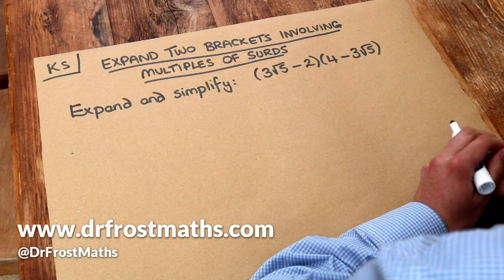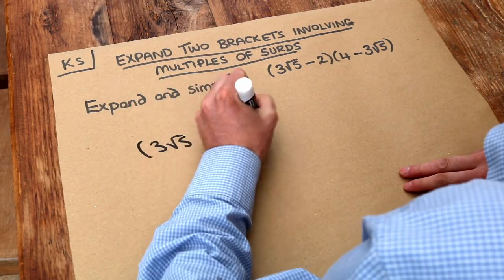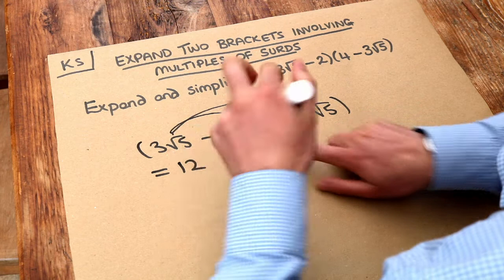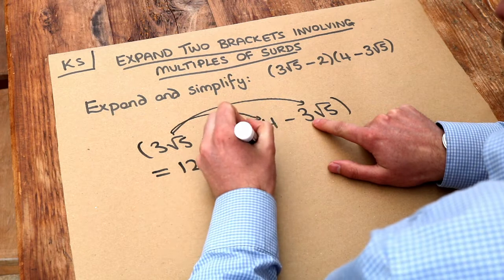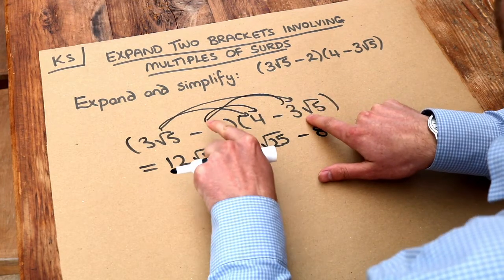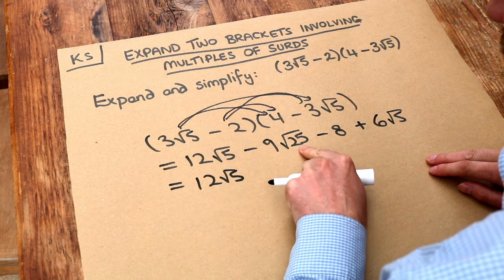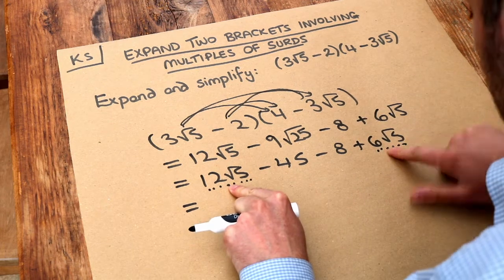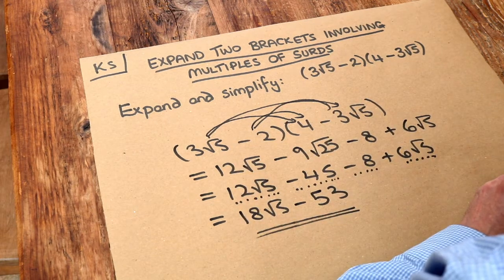Key Skill - Expand two brackets involving multiples of surds.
"Expand two brackets involving multiples of surds."